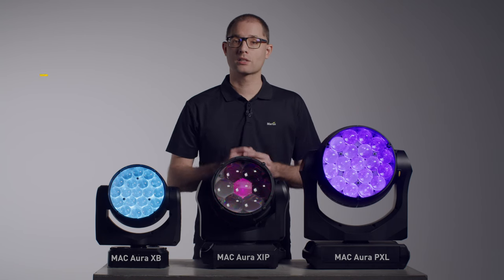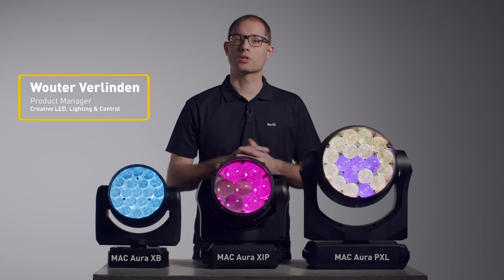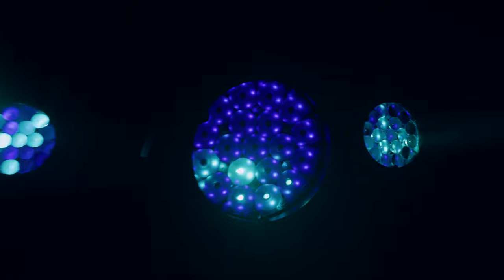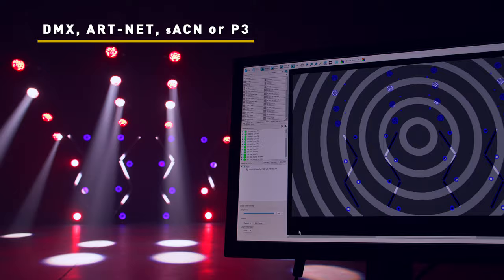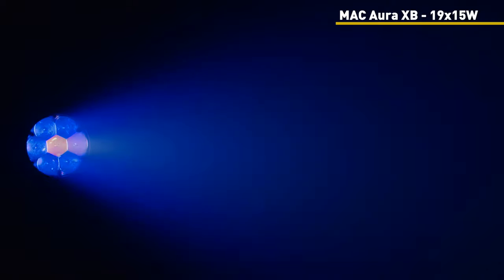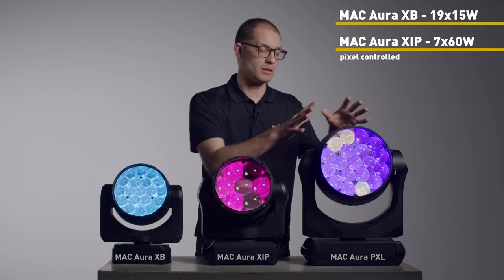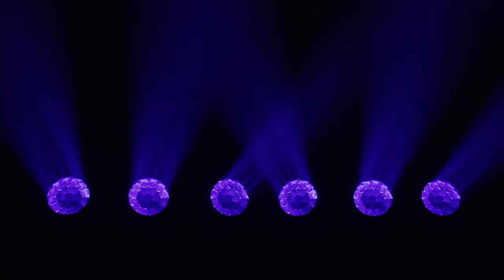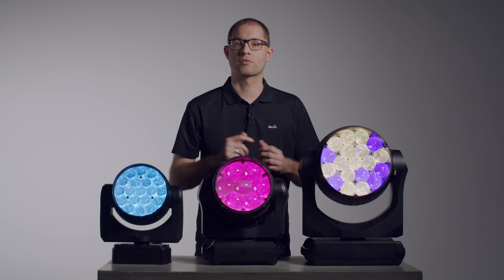Martin I MAC Aura Family - All About Pixel Control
Besides being great wash lights, most fixtures in the Martin MAC Aura family offer individual pixel control. Discover what this can do for pixelmapping and eye-candy looks. This includes the MAC Aura XB, MAC Aura XIP, and MAC Aura PXL.

MORE ABOUT THE MAC AURA FAMILY:
The Martin MAC Aura family takes premium moving head, wash light technology to the razor’s edge, including a lineup of fixture features that include tighter, brighter beams, beautiful wide wash fields, individual pixel control and the versatility to support a range of outdoor lighting needs. These fixtures are ideal for rental customers and lighting designers working in concert/touring, TV shows and corporate, as well as customers supporting the high-end nightclub market.